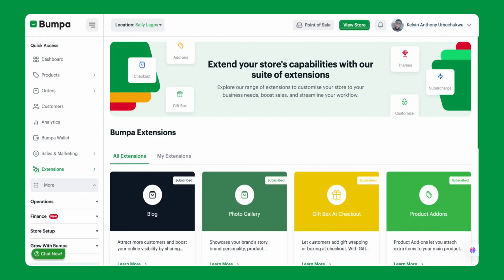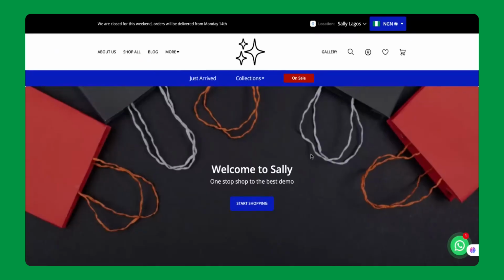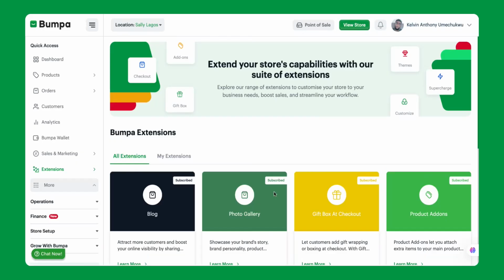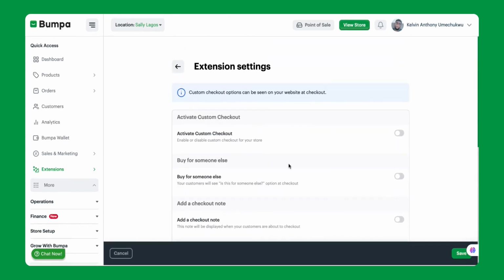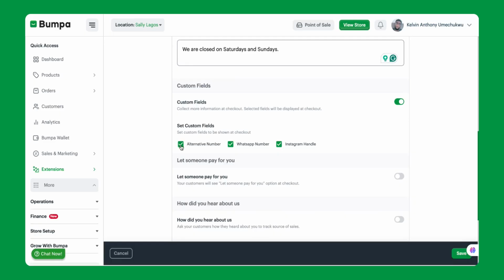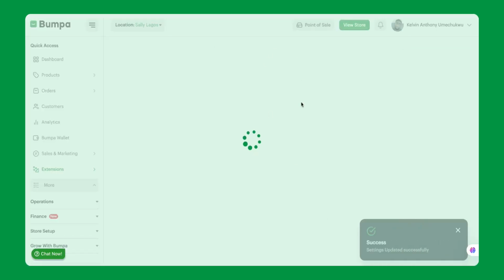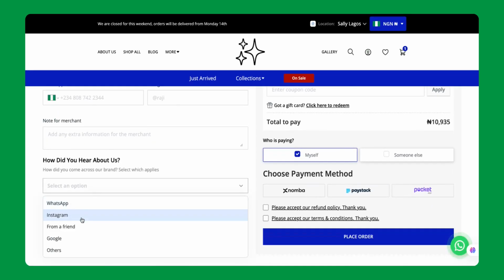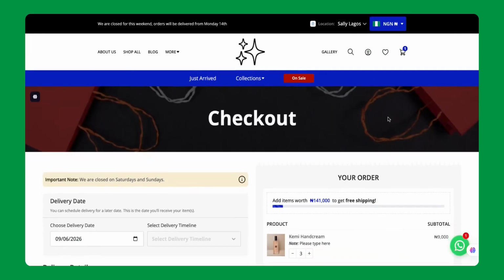How To Set Up Custom Checkout on Bumpa | Bumpa Web App Tutorial 2026 #45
Here's how to use the Custom Checkout extension on Bumpa to collect more information from your customers and give them more options at checkout.

What You'll Learn:

- What custom checkout is and what it adds to your store
- How to set up and activate the custom checkout extension
- What your checkout looks like before and after customising it

What Is Custom Checkout?

Custom checkout lets you collect more information from your customers at checkout — beyond the standard delivery and payment details. You can add extra fields, notes, and options without any manual work. Just toggle on what you need and you're done.

How To Set Up Custom Checkout

1. Go to Extensions from the left side menu and click Custom Checkout
2. Click Manage Extension, then go to Settings
3. Toggle the extension on

What You Can Add

1. Buy for Someone Else — lets customers place an order as a gift for another person. You can also toggle on an email notification to the recipient once payment is made
2. Checkout Note — displays a custom message to customers at checkout (e.g. "We are closed on Saturdays"). Edit it to say whatever you need
3. Custom Fields — add extra information fields including:

- Alternative phone number
- WhatsApp number
- Instagram handle

4. Let Someone Pay for You — allows customers to send a payment link to someone else to pay on their behalf
5. How Did You Hear About Us — customers can select how they found your store from a dropdown of options
6. Refund Policy — customers must confirm they have read and agree to your refund policy before placing an order
7. Terms & Conditions — customers must agree to your terms before checkout

You don't have to activate everything — pick only what works for your business. Once done, click Save.

Without custom checkout, customers only see standard delivery details and payment options. With custom checkout activated, they'll see your checkout note, extra information fields, policy agreements, and payment options — all in one seamless checkout experience.